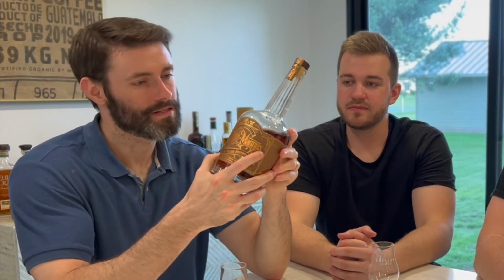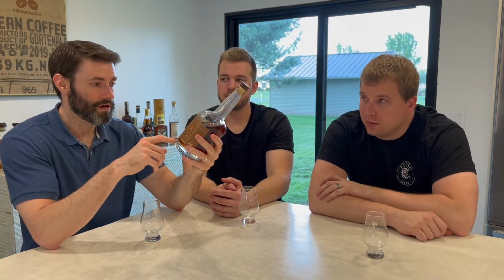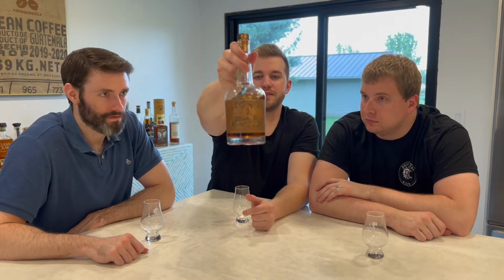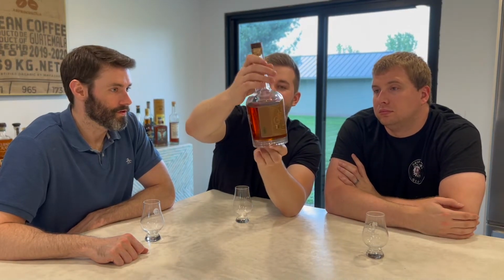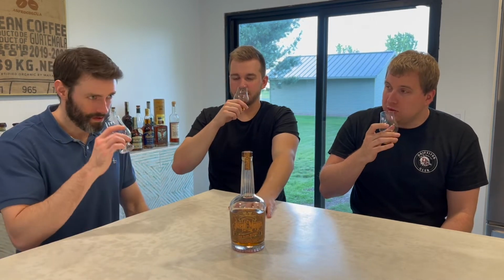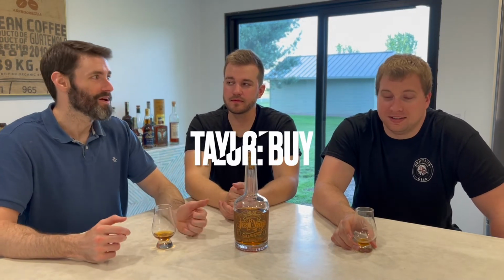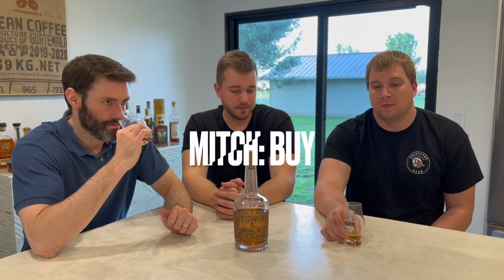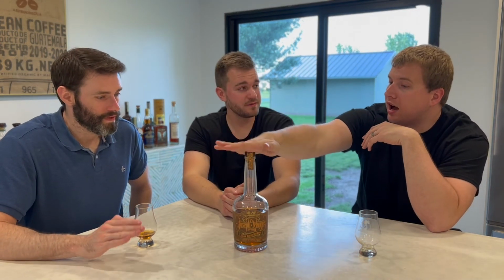Joseph Magnus Cigar Blend Review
We got a bucket list bourbon! We have been waiting for this bottle for awhile, and we were surprised with the results - was it good or bad? Is it $175 worthy? Watch to find out!